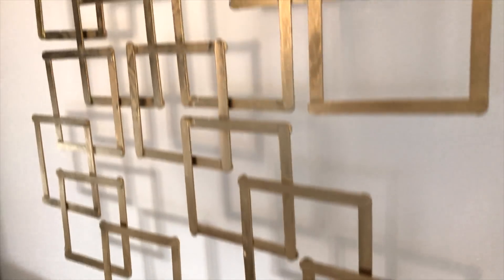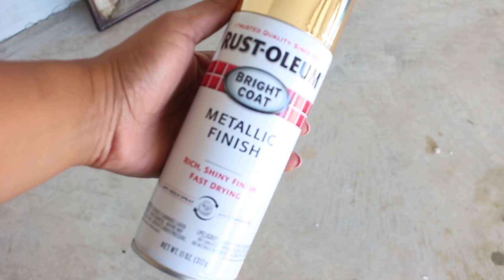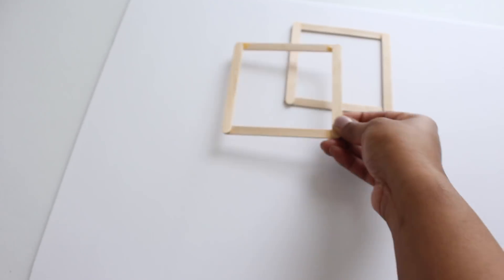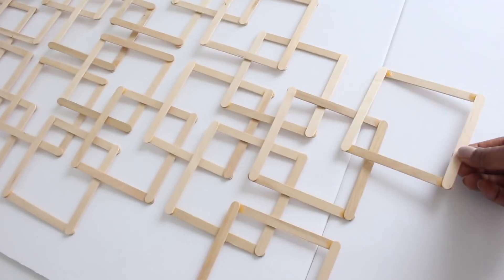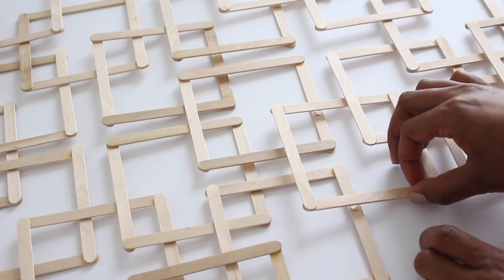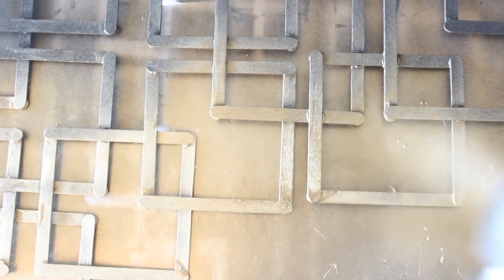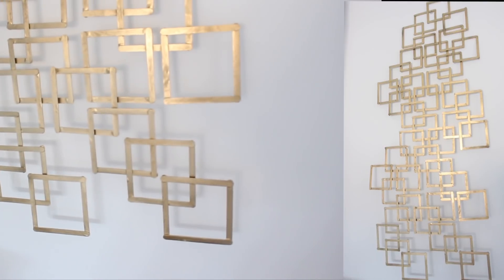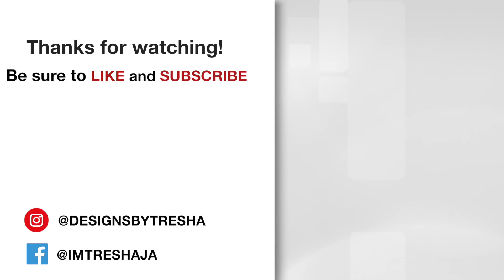DIY Abstract Wall Decor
If you love abstract art and feel like you don’t have a creative bone in your body, this is the perfect video for you. I’ll show you how to easily make a simple abstract painting that you can customize using popsicle sticks.

➤ What I Used For The Project:
+ Popsicle Sticks (2 Packs of 150 sticks)
+ Wood Glue
+ Sponge Brush
+ Gold Metallic Spray Paint
+ Picture Hanging Hooks

P.S. Use two hands when handling wall decor. Treat it like you paid a million dollars for it lol.

➤ Let's Keep In Touch:
I would love to see what you created and share your work!

I'm now on Facebook! Yay!!!